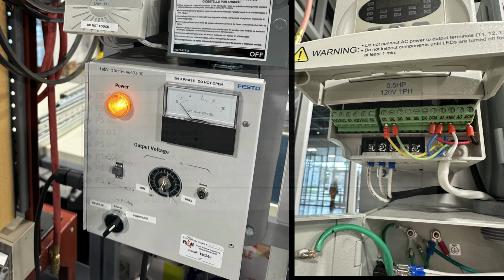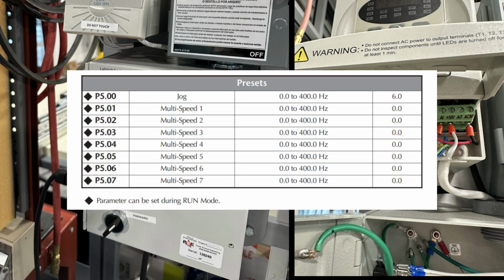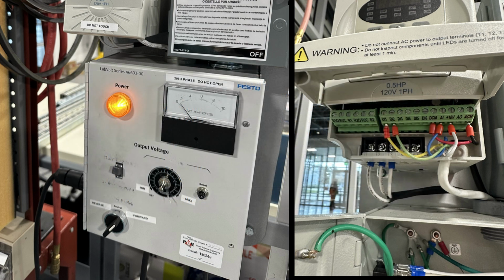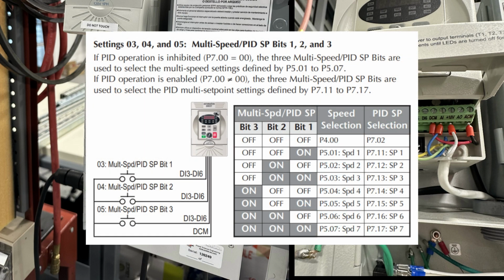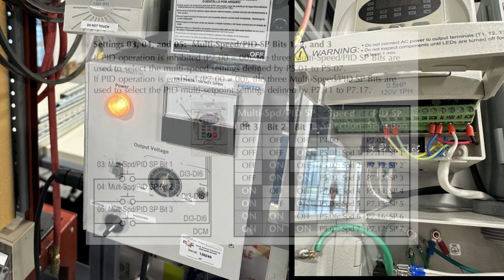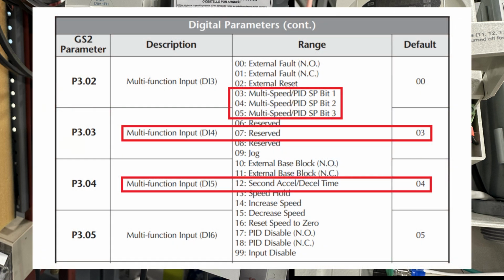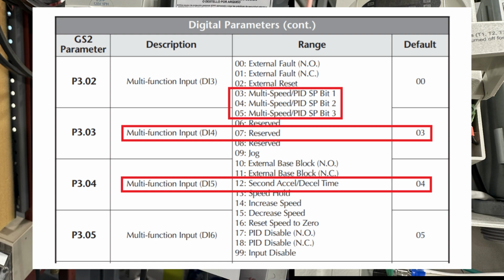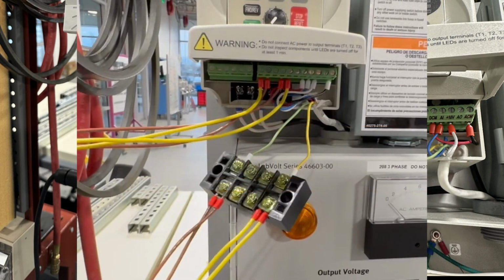Lab 3: VFD programming (Mastering VFD Programming: Controlling Speed with the GS2 AC Drive)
This motor and drive lab focuses on VFD (Variable Frequency Drive) Programming, offering hands-on experience with the GS2 AC Drive. Participants will learn to adeptly configure the VFD, enabling motor control to drive forward at approximately 900 rpm and reverse at 425 rpm. The course covers the fundamentals of Multi-speed settings and the precise adjustment of Digital Parameters, equipping students with the skills to implement versatile motor speed controls in industrial applications.
This course is designed for both beginners and experienced professionals seeking to enhance their knowledge and skills in VFD programming and motor control techniques. Whether you're aiming to improve your understanding of drive operations or apply VFDs in industrial applications, this lab offers the practical experience you need to advance your capabilities.